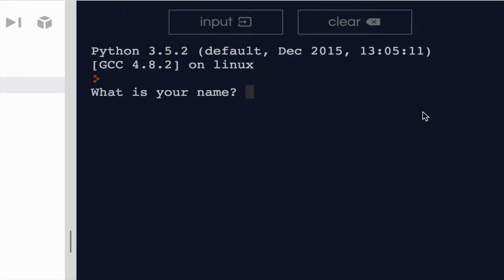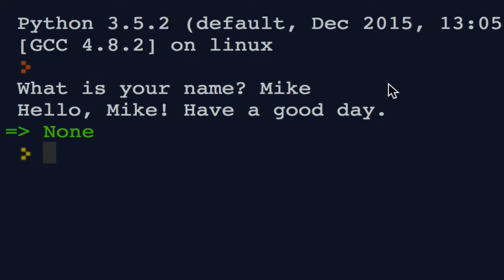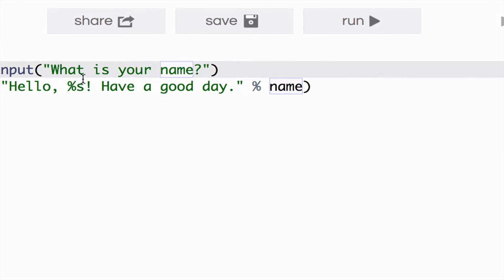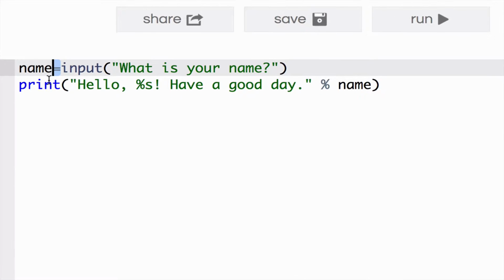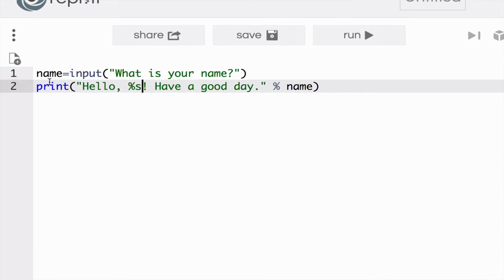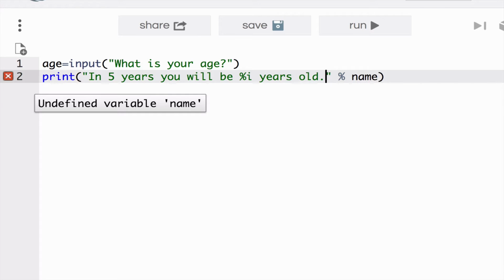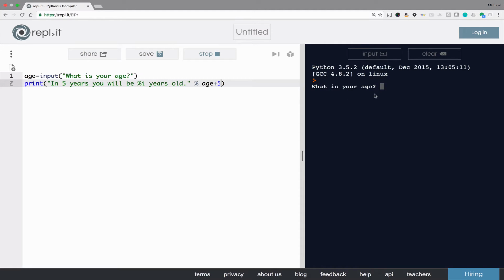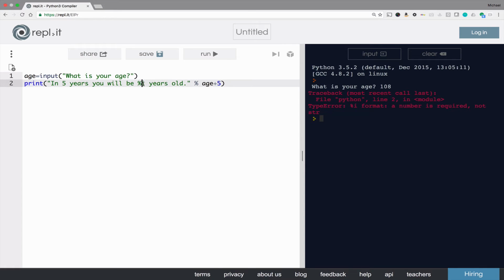Python 10 - Simple Input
Python input with the input() function.